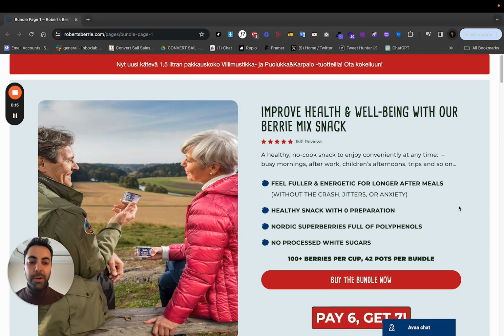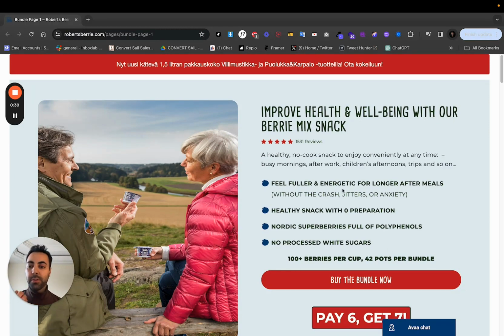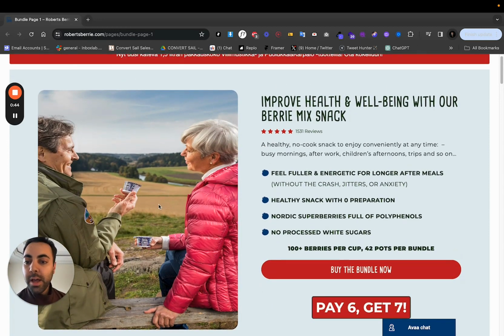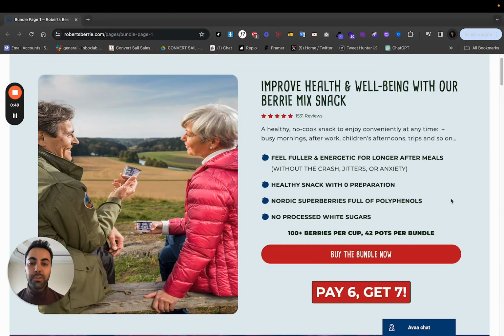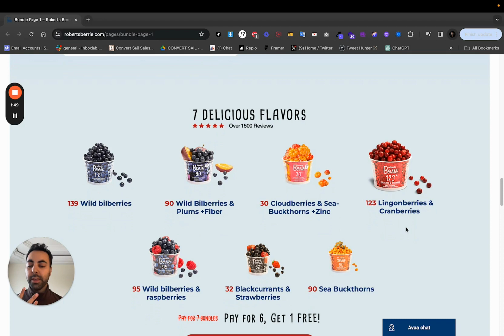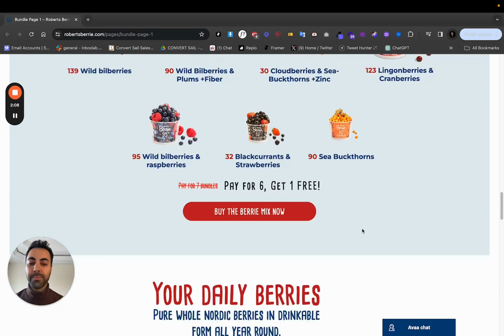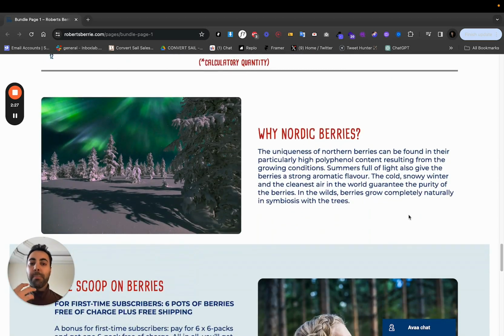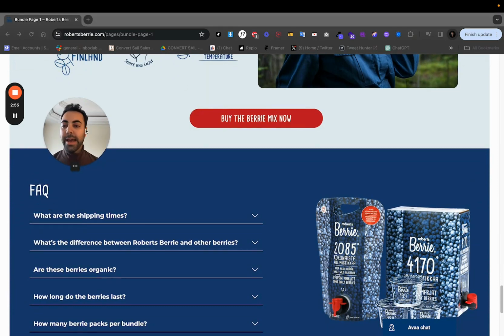MASTERCLASS: Ecommerce Landing Page for Organic Berries Brand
We built a high-converting landing page for a Finnish organic berries brand. This sales page was for a product bundle to easily convert buyers.